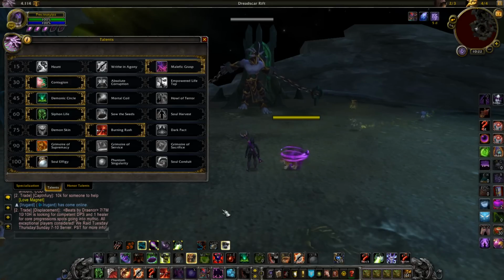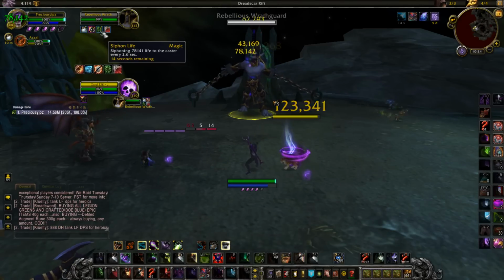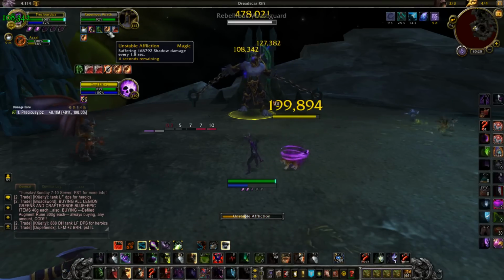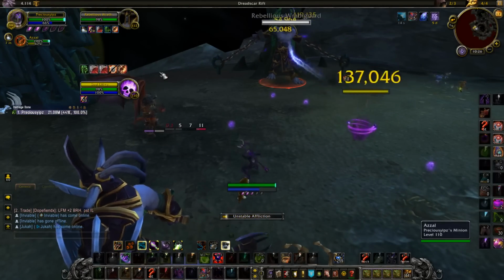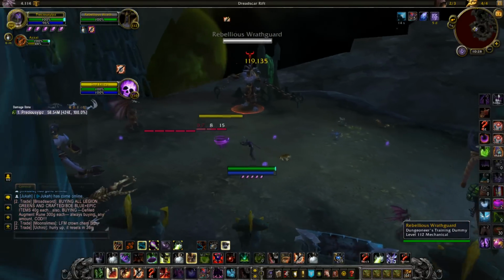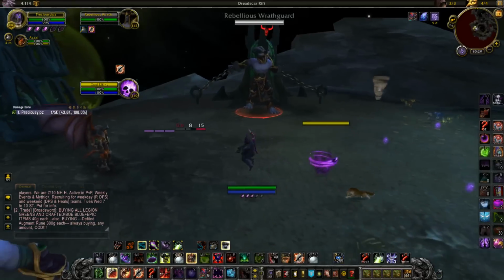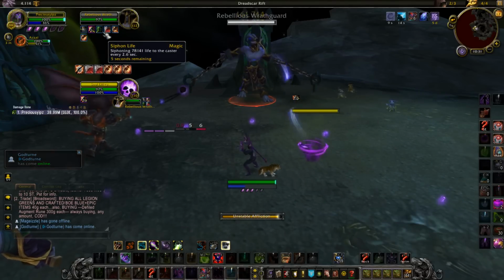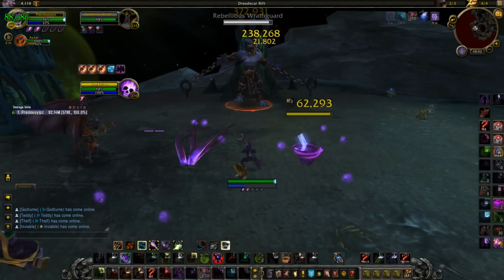Affliction Warlock guide, How to play Malefic grasp with contagion and soul effigy!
Twitch.tv/yipztv